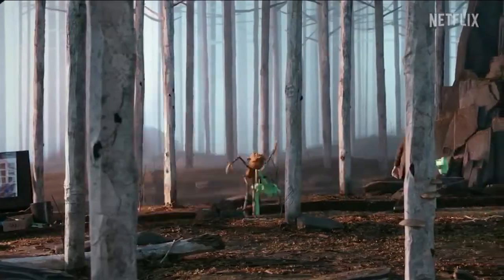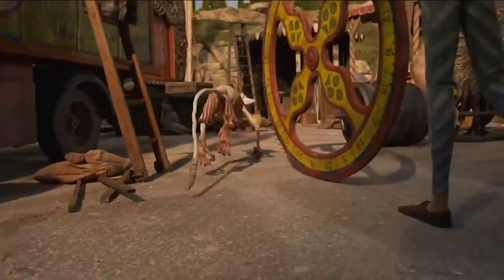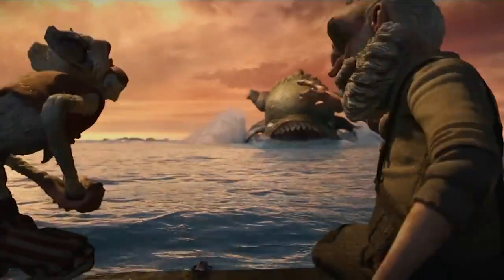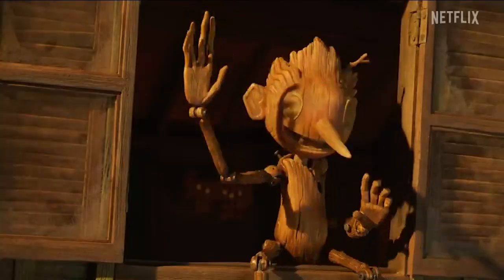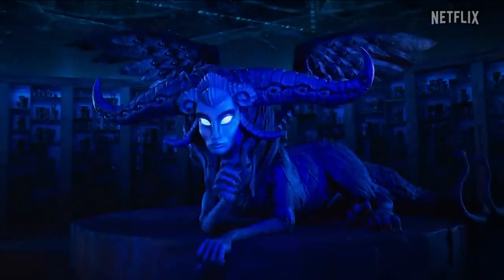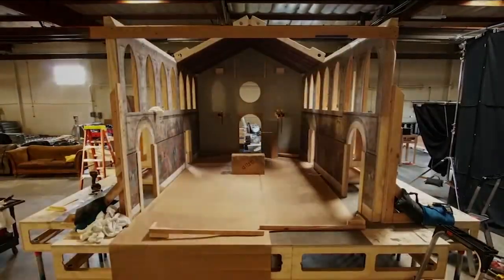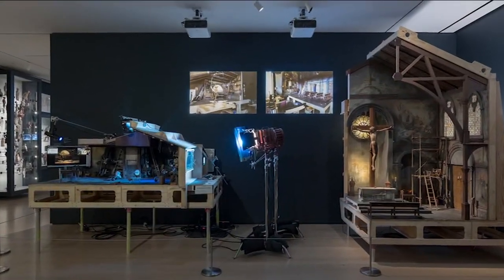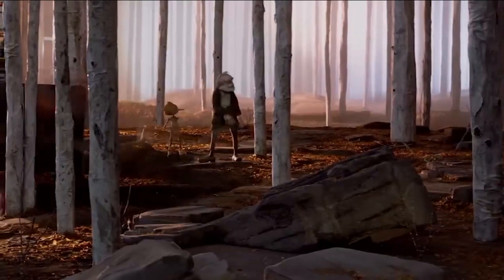Del Toro's Pinocchio exhibit at MOMA spotlights stop motion animation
Clay puppets and stop motion are front and center at the latest MOMA exhibit featuring Guillermo del Toro's Pinocchio. Sandy Kenyon has the story.